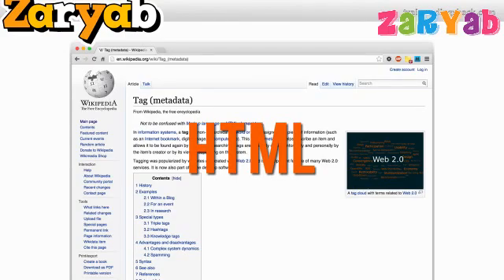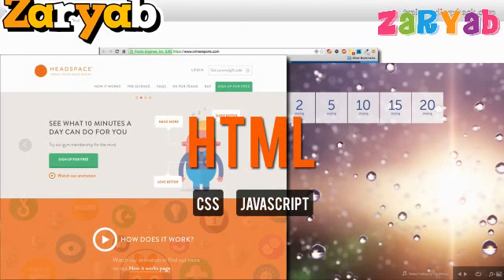What Is HTML